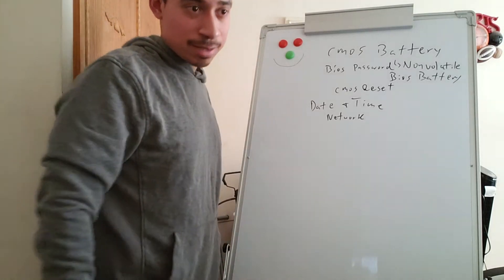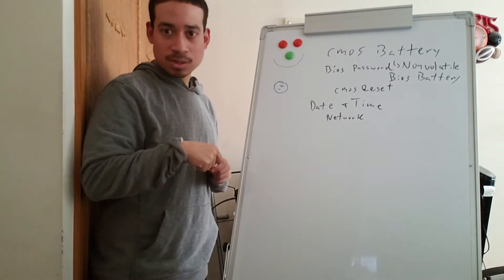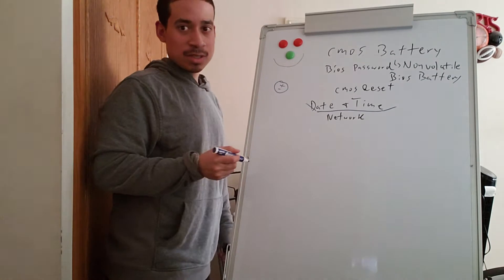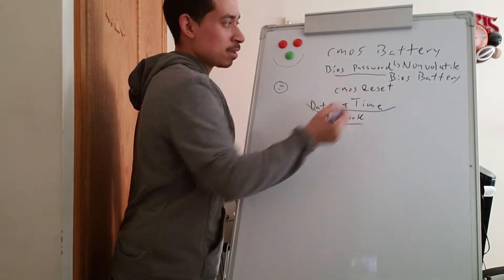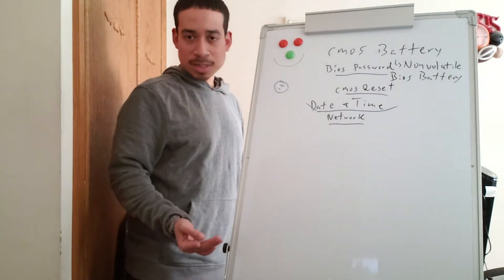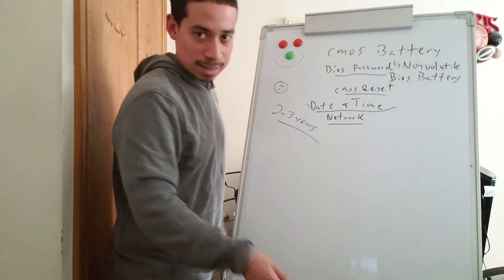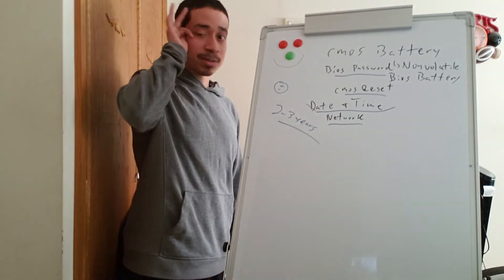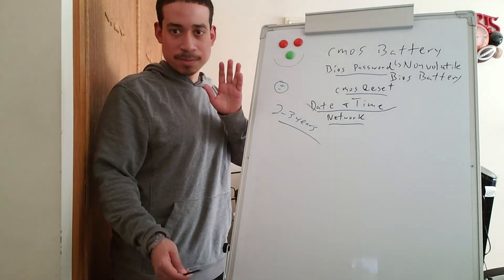IT: Cmos Battery, How to reset the Bios password?